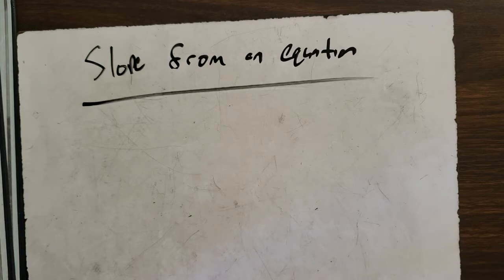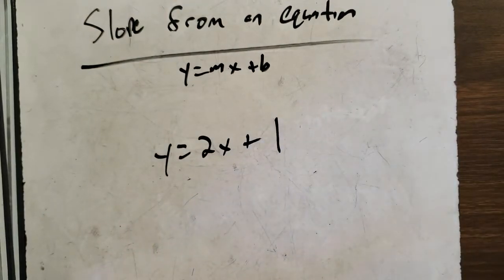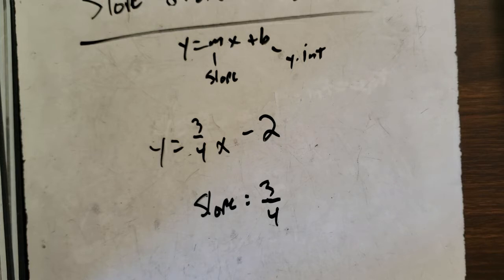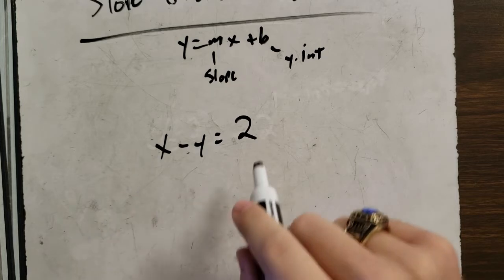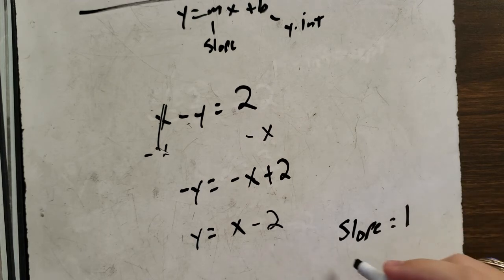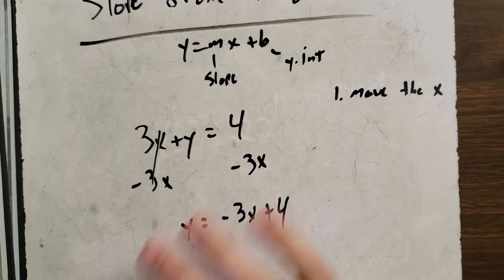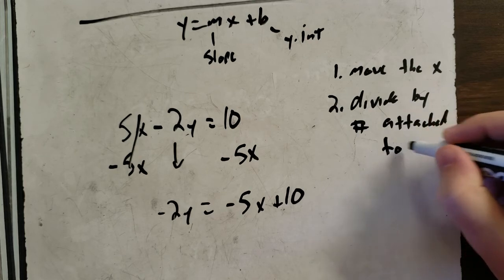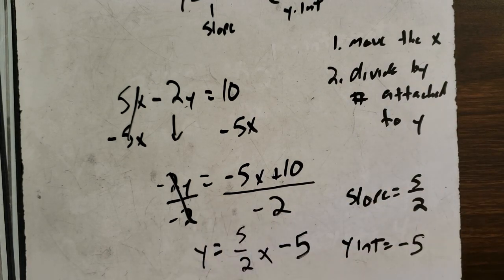Finding Slope and Y-Intercept from an Equation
How to find the slope and y-intercept from an equation when y is isolated and in the point-slope formula.